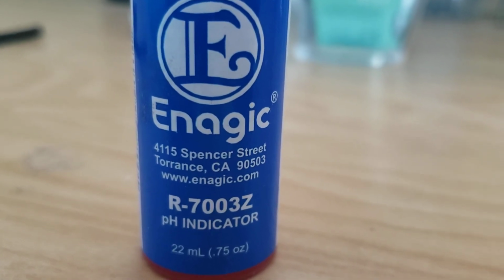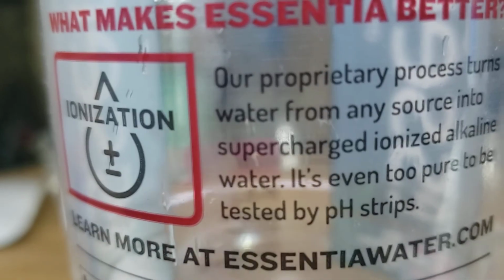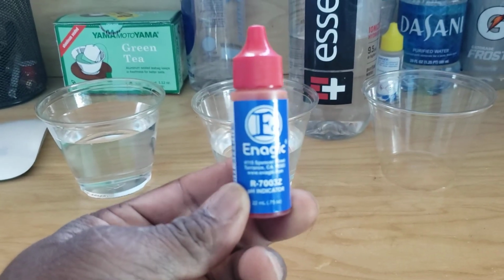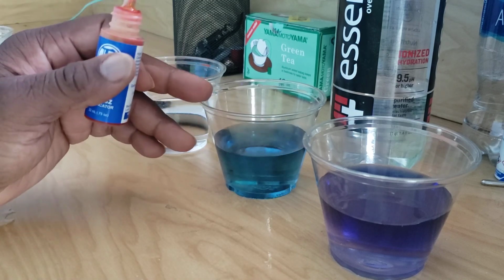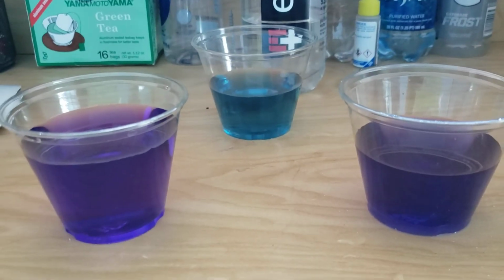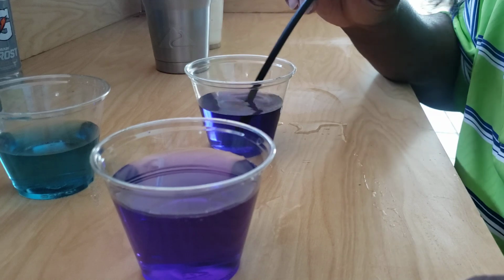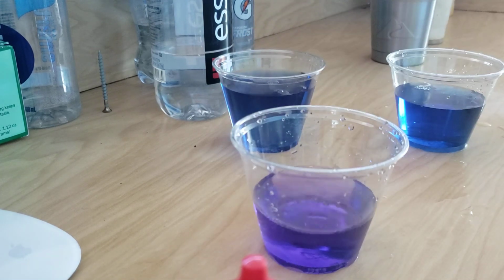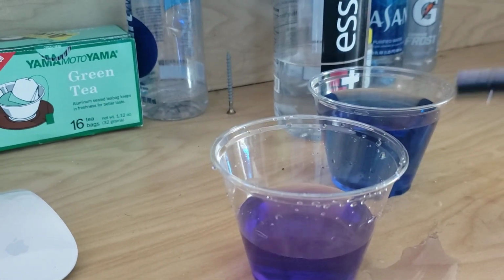Alkaline Water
Is all water created equal? What's hiding behind the label?